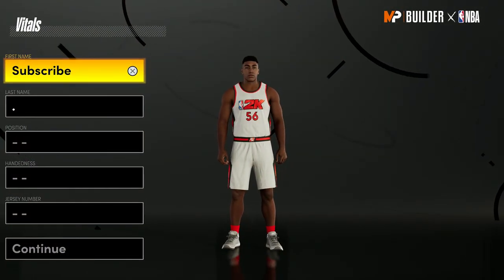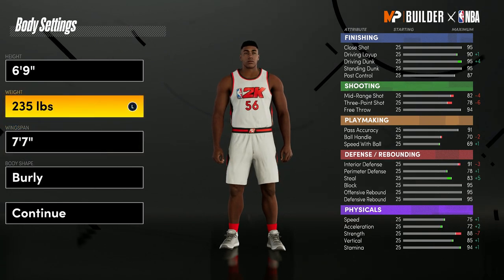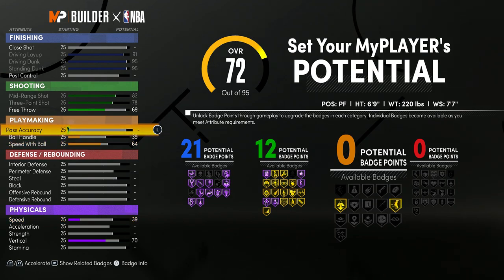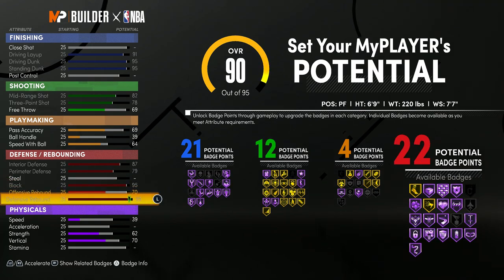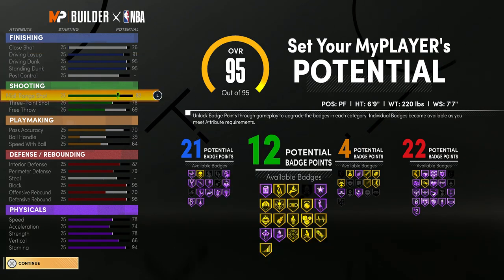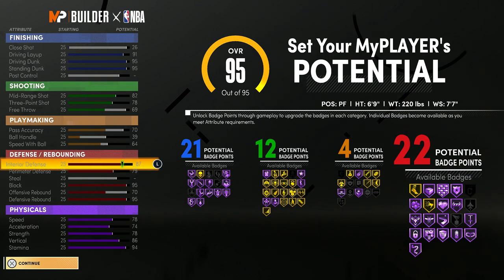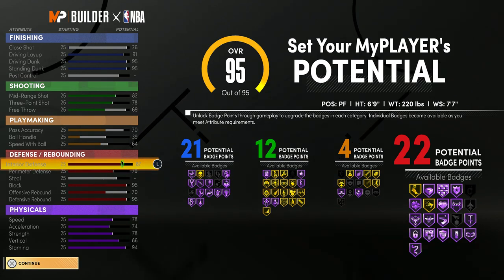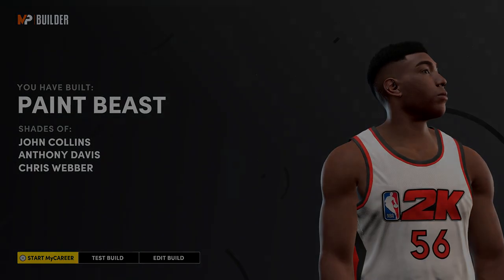NBA 2K21 Next Gen BEST ANTHONY DAVIS Build! BEST BIG MAN BUILD!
NBA 2K21 Next Gen I created the BEST outside big man build IN NBA 2K21! Watch this video to see which badges I chose and how to create the most versatile build in NBA 2K21! In this video, I will show you how to create the best build in NBA 2K21. This build is OVERPOWERED especially if you know how to use it correctly and it matches your play style. This is the perfect build because it is a paint beast that can shoot and has a great number of badges. This build plays like a combination of Anthony Davis, Giannis Antetokounmpo, Jayson Tatum, Lebron James, Pascal Siakam, John Collins. If you don't like this build because it can't dribble, make sure to check out the build that I made at the very bottom of the description.